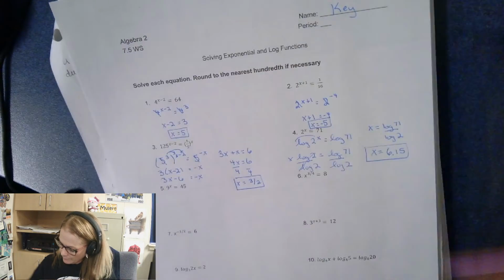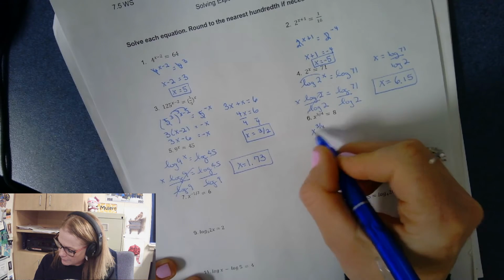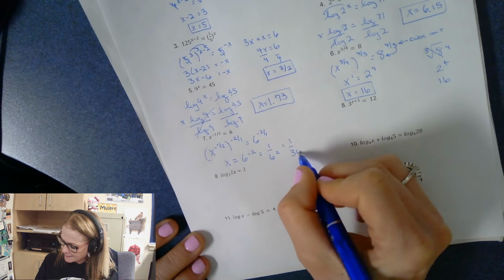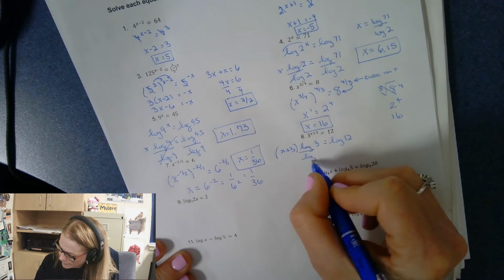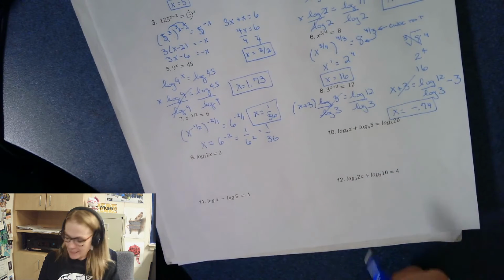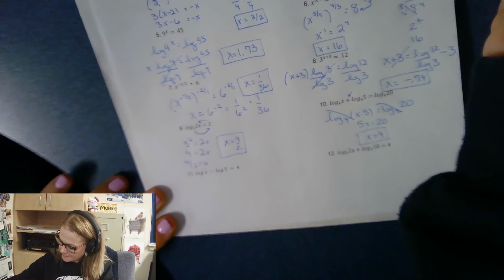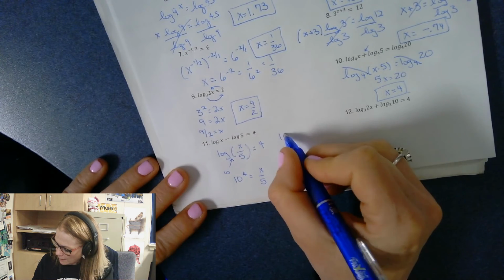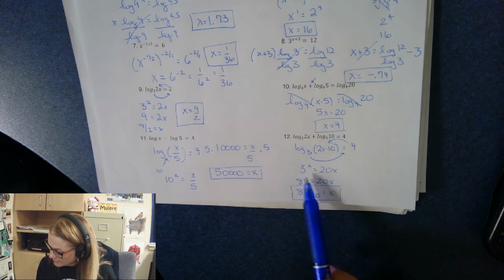7.5 Worksheet A2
Audio is choppy until 2:30, hang in there.  School internet must have been glitchy:)